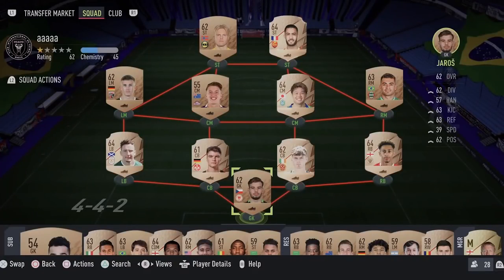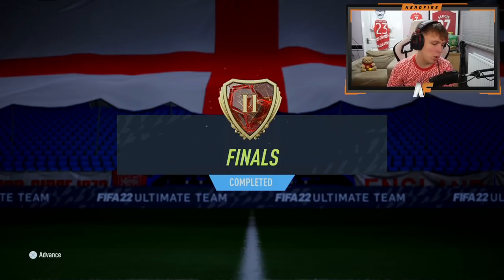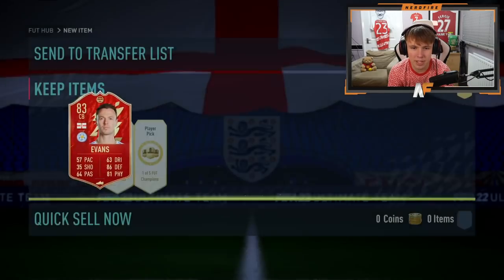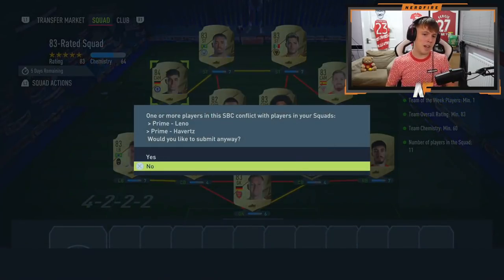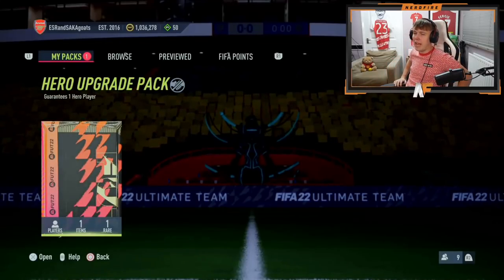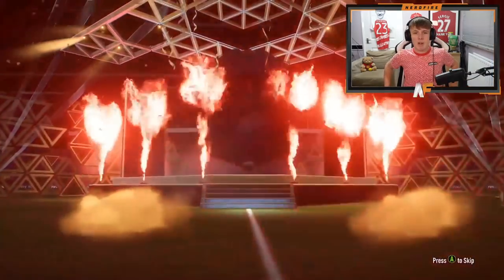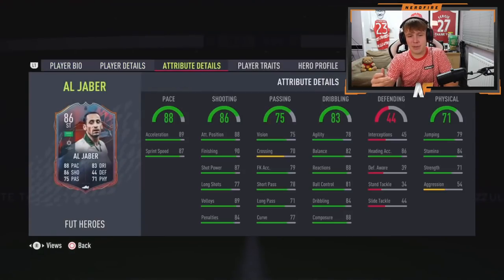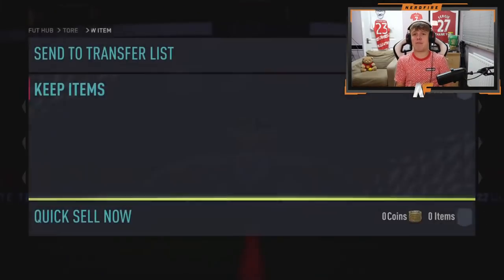Opening FUT Hero Upgrades & FUT Champs Rewards!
Hello and welcome to this video with me, Nerdfire. In this video, I opened FUT Hero and FUT Champs Rewards!

NerdFire,FIFA 22,FIFA 22 Ultimate Team,Ultimate Team,FUT,Opening FUT Hero Upgrades & FUT Champs Rewards! FIFA22,5x FUT Hero upgrade packs,FUT Hero upgrade packs fifa 22,fifa 22 FUT Champs Rewards opening,fifa 22 red pick mbappe,guaranteed FUT Hero pack,FUT Hero fifa 22,ea sports,football,Castro1021,Bateson87,NepentheZ,ItsHaber,DannyAarons